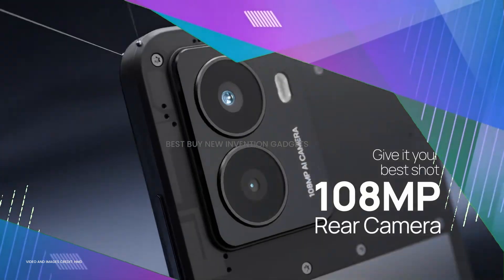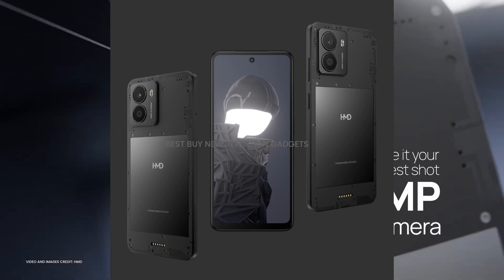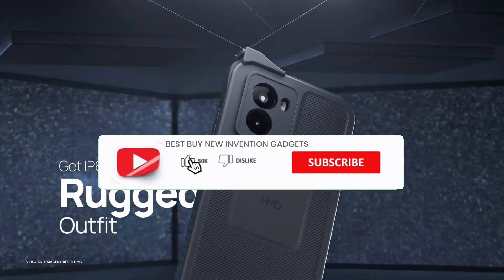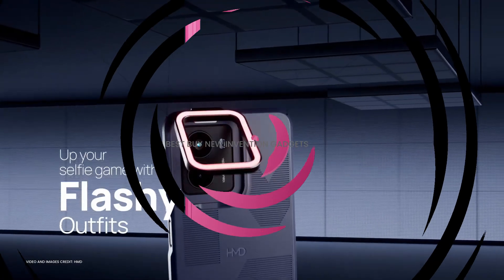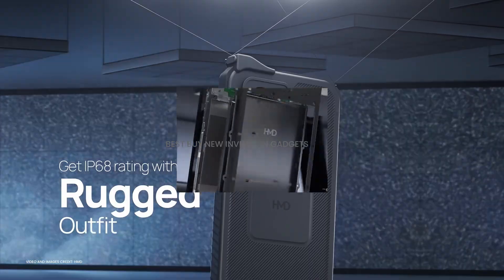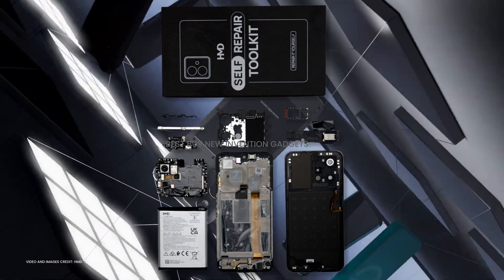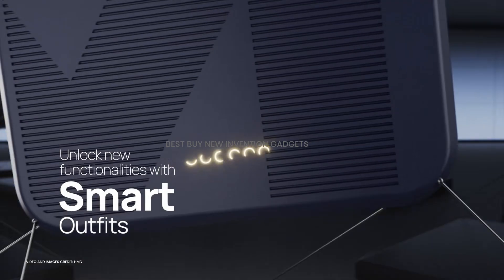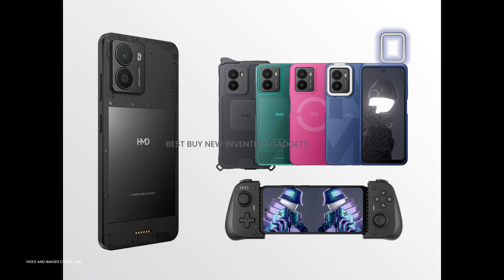HMD Fusion | Is HMD Fusion Mobile the Future of Mobile Technology?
HMD Fusion completely transforms the smartphone experience with its modular design, cutting-edge camera system, and emphasis on repairability—all at an affordable starting price of €249. The Fusion Outfits range in price from €39 to €99, so there are numerous ways to personalize your device.
hmd phone
hmd skyline
hmd pulse pro
hmd mobile
hmd 105 phone
hmd global
hmd skyline unboxing
hmd phone unboxing
hmd mobile 2024
hmd fusion

video and images credit: hmd

1)Future Tech
2)amazing inventions technology
3)awesome cool things
4)handmade
5)future tech
6)cool stuff
7)cool gadget
8)cool technology
9)7 inventions
10) Crazy New Inventions
11) crazy inventions
12)next level tools
13)another level gadgets
14)powerful machines
15) amazon gadgets
 16)new gadgets
 17)future technology
 18)new tech gadgets
19)coolest smart home gadgets